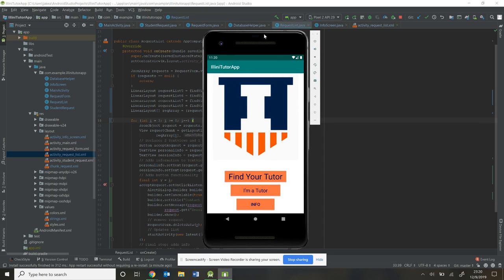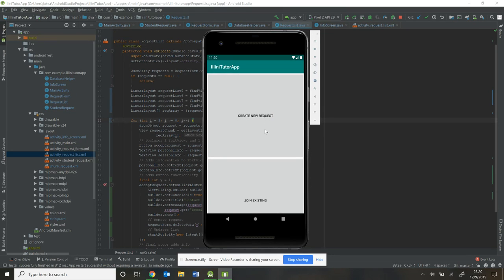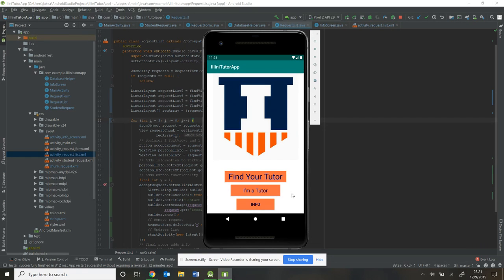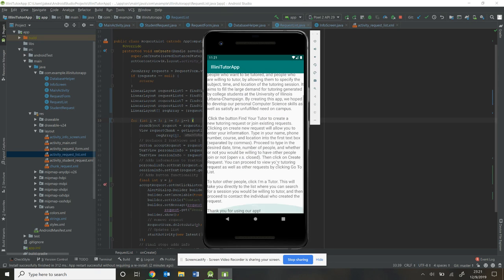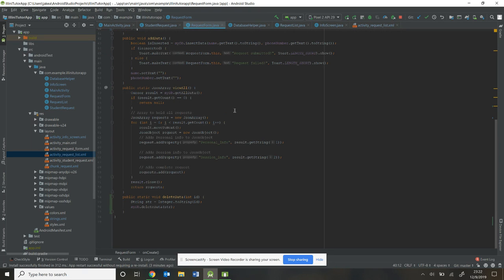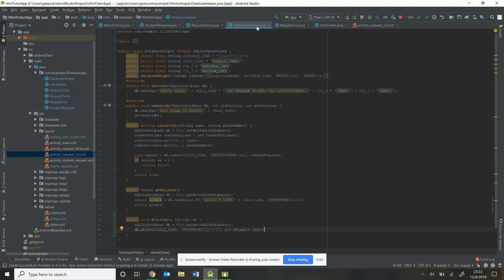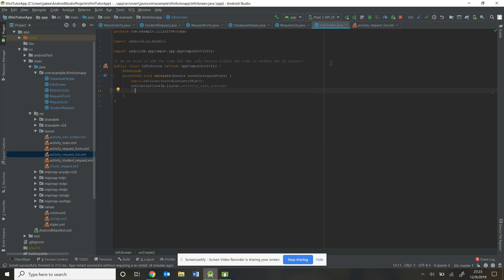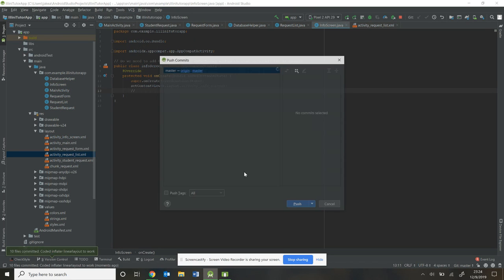IlliniTutorApp - CS125 Final Project